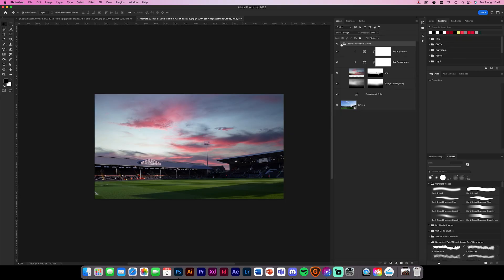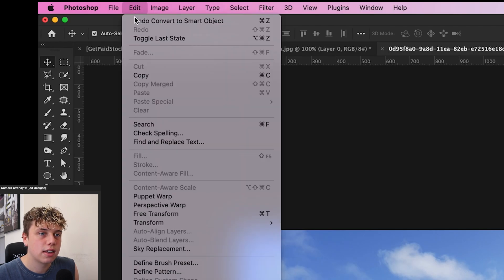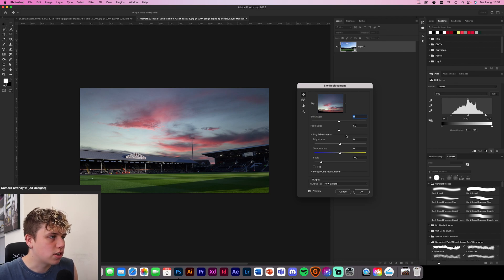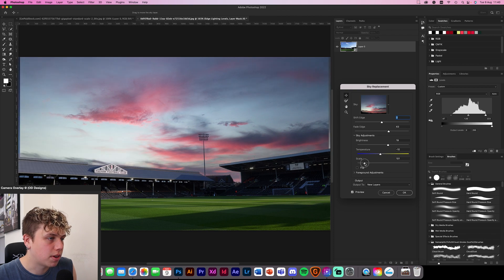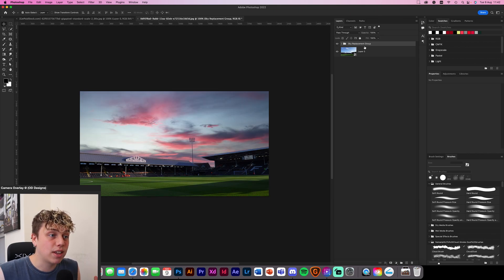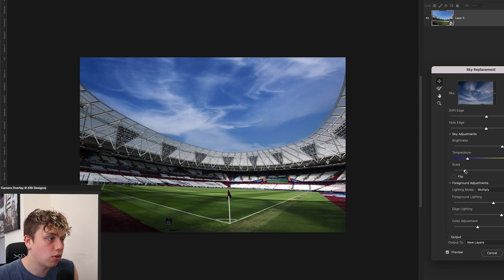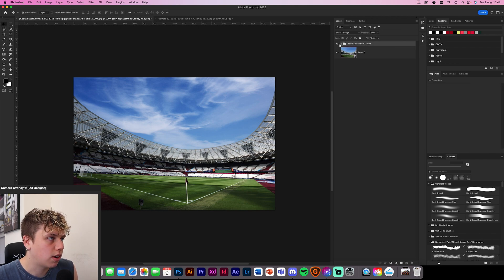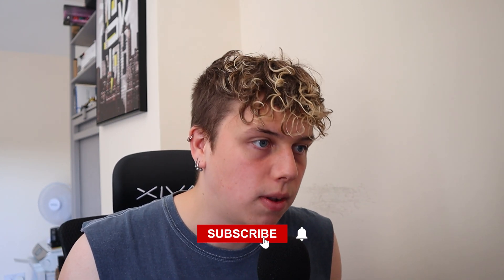Replace the SKY in ANY Photo in Photoshop 2022!!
In this video, I will be showing you how to replace a sky in any image using a simple tool that photoshop have recently added to photoshop! This will save you a lot of time when editing using photoshop!

Video Content:

0:00 - Intro
1:10 - Background
3:00 - Replacing the Sky
7:00 - Second Image
11:30 - Outro